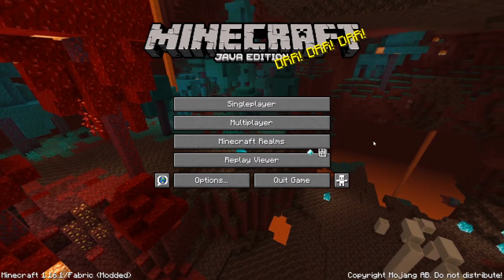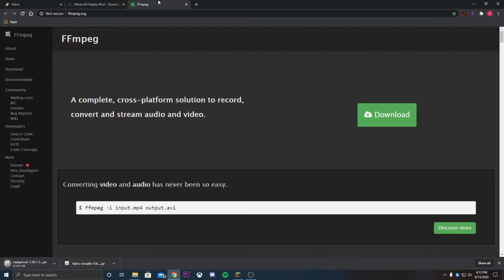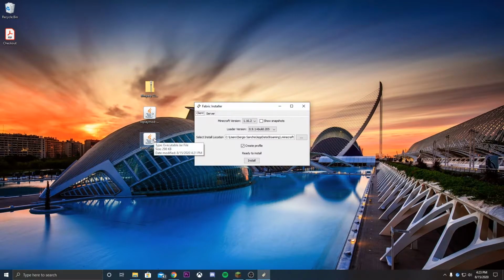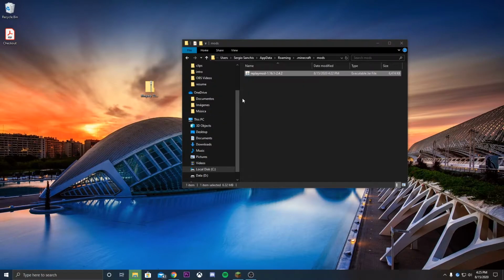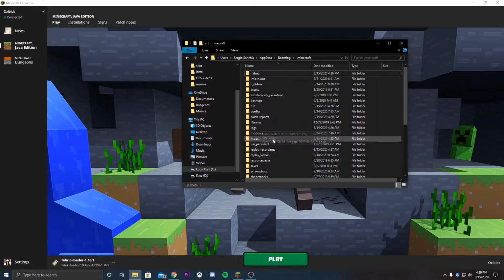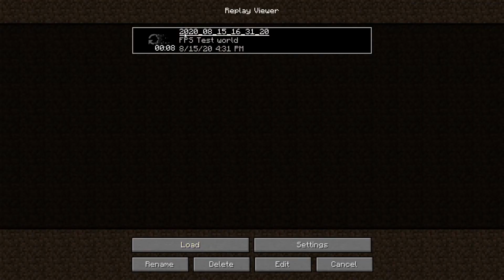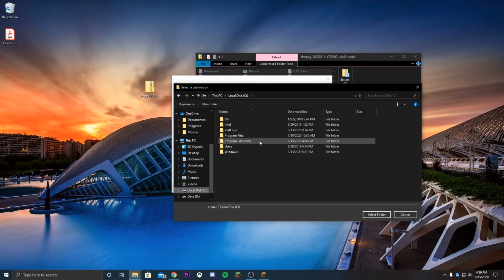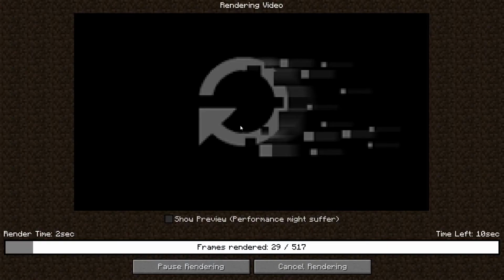How to Download and Install the Replay Mod for Minecraft 1.16.1+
Today we will take a look at how to download and install one of the best video tools that are available for Minecraft content creators, the Replay Mod. We will take it step by step, with links for the downloads, and the installation process. Make sure to stay until the last step (mapping FFmpeg to the Replay Mod) or you won't be able to use the mod! Let me know what videos will you make now that you have this amazing tool within your game!

Please be aware that I encountered issues when trying to use the mod while Sodium was in my mods folder. I was able to move it out of the folder and the mod worked. Let me know if you have any issues like this below!

Time Stamps:
00:00 - Intro
00:37 - Downloads
02:22 - Installation
04:19 - Version & Sodium issue
05:53 - Mapping FFmpeg
09:10 - Outro